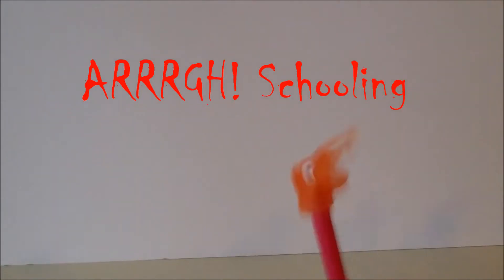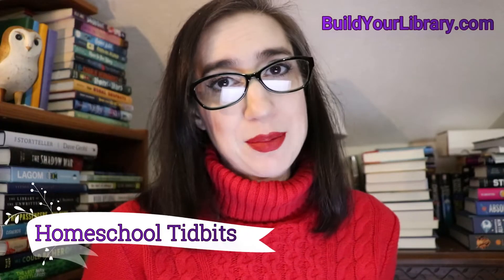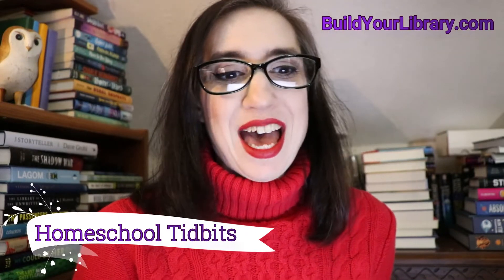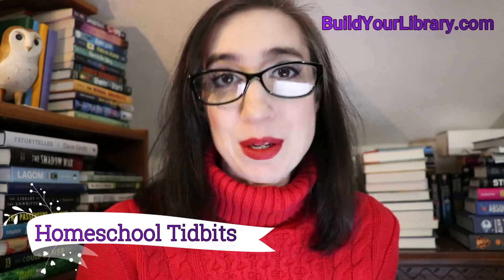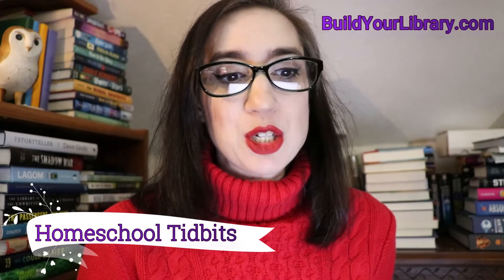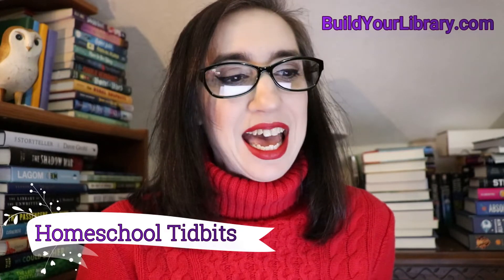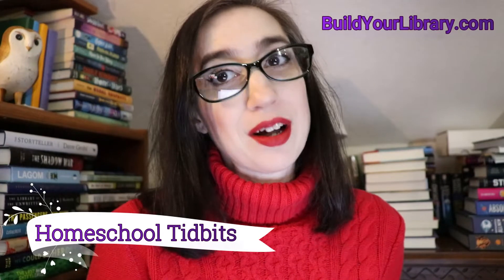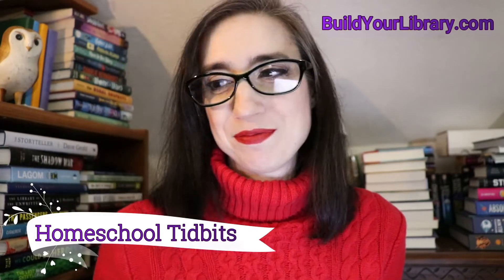How to Use Living Books in Your Homeschool | Homeschool Tidbits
Today I'm discussing how to incorporate living books into your homeschool routine!

Check out my huge database of organized history and historical fiction books